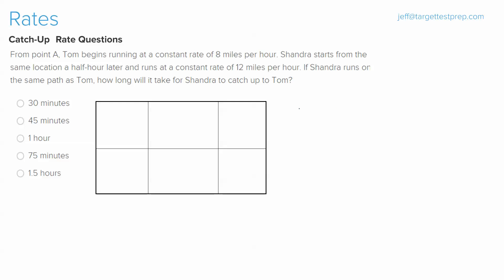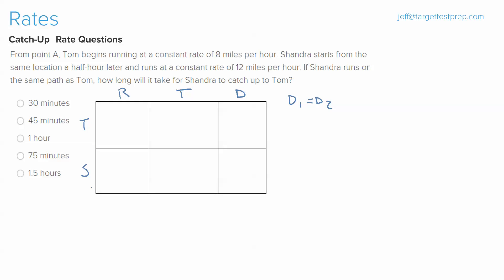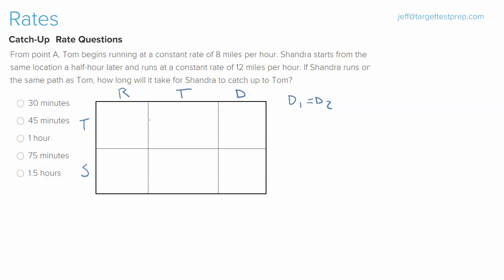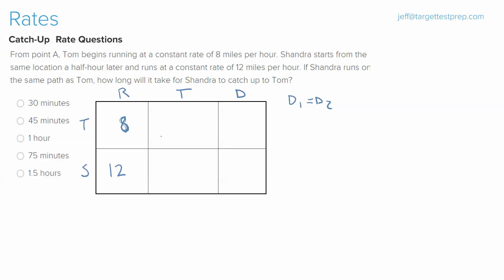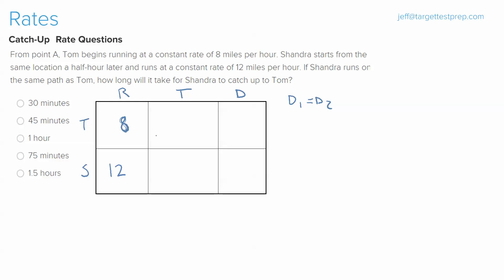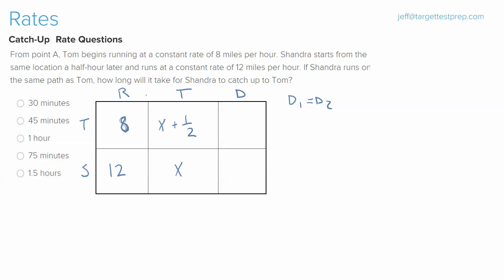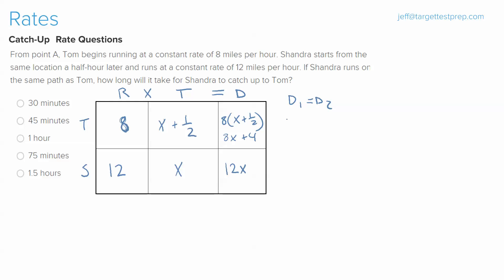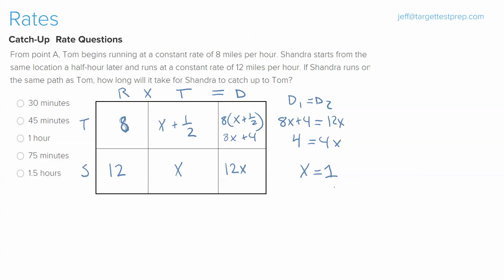GMAT Catch-Up Rate Question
Jeff Miller, the head GMAT instructor at Target Test Prep, teaches how to quickly solve a catch-up rate GMAT question.